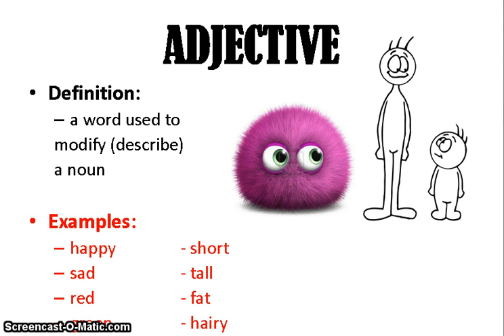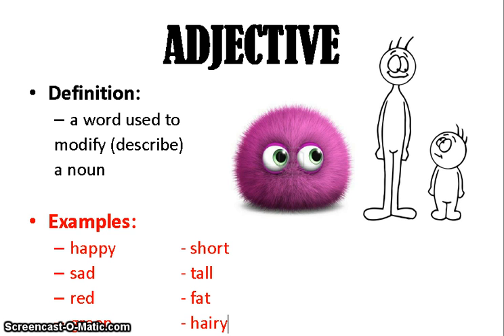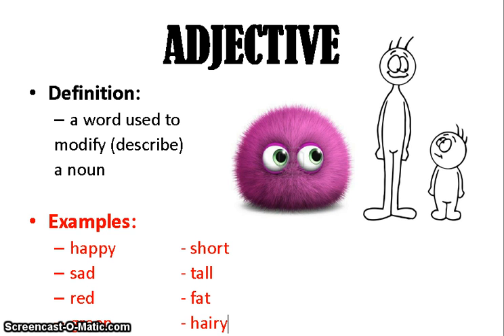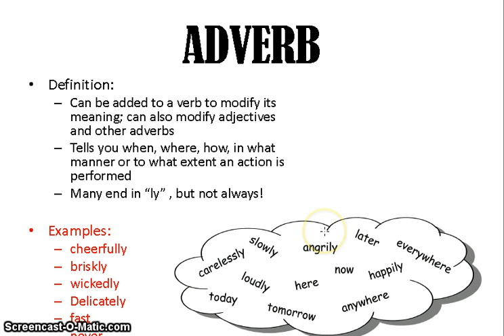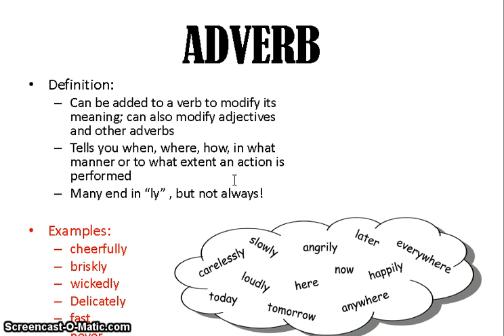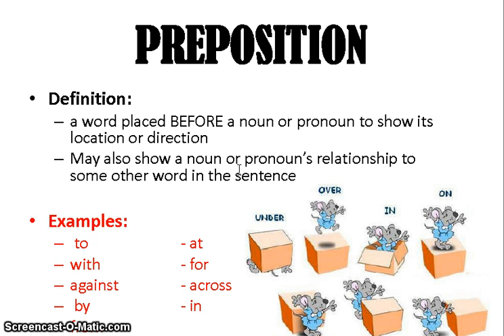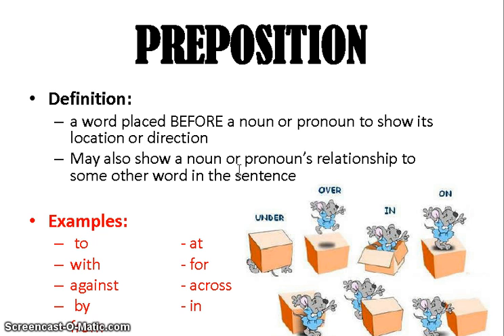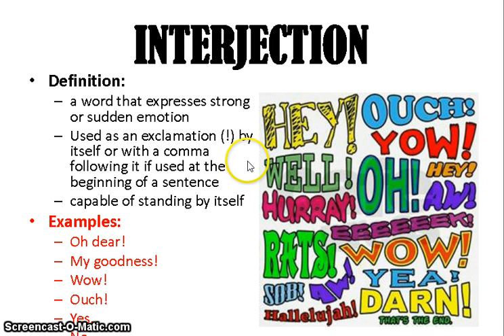English | Lecture 4 | Class 2nd Year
Sir. Muhammad Khan |
Virtual Learning | Khyber Public School & College, Mansehra